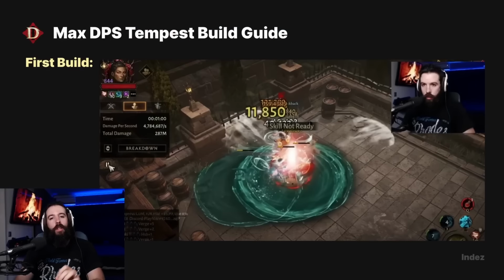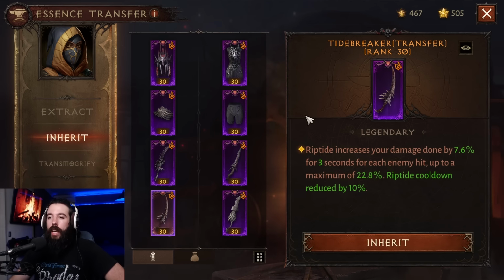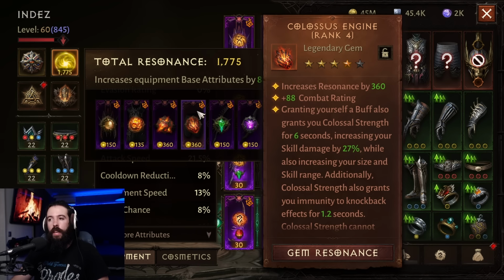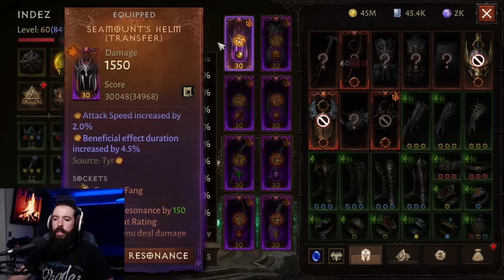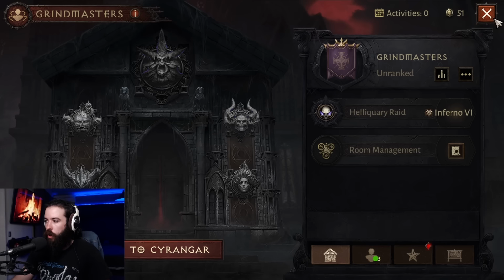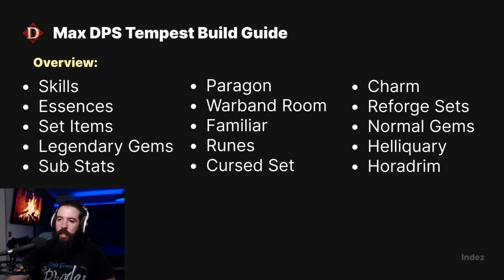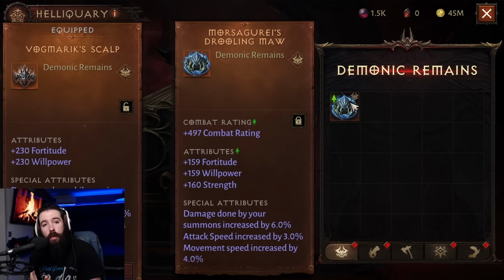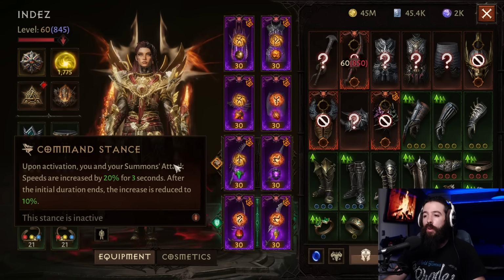TEMPEST MAX DMG GUIDE (400M DPM AS F2P) - Build, Gems, Paragon, Reforges & MORE!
My First Tempest PvE Build Reaching +400 MILLION as F2P in Diablo Immortal

This Tempest build just doubled my DPS in Diablo Immortal — reaching over 400 million damage per minute on a free-to-play account! 🌊 In this guide, I break down the full Tempest MAX DPS build for 2025, including skills, gear, set items, legendary gems, paragon, reforges, and more.

If you’re looking to maximize your single-target damage and push your Tempest to the next level, this build covers everything you need. I explain the rotations, sub-stats, and optimizations that let me hit record-breaking numbers — and you can do it too, even as F2P.

Timestamp:
00:00 Breaking 400Million
00:08 From 287 to +400M
00:25 Topics
00:56 Skills
01:20 Essence
03:43 Set Items
04:07 Why 4x Gloom Ain't Good For End-Game
05:04 Legendary Gem
06:44 Sub-Stats
09:00 Paragon
08:48 No Need "Terror Rift" Affixes
09:44 Warband Room
11:08 Familiar
12:21 Runes
13:34 Cursed Set
14:25 Charm
15:07 Reforge Sets
16:18 Normal Gems
16:55 Helliquary
18:08 Legacy of the Horadrim
19:39 DPS Rotation
20:30 1-Min Dummy Test
21:43 F2P DPS is real
22:45 Legendary Support - Thank you!